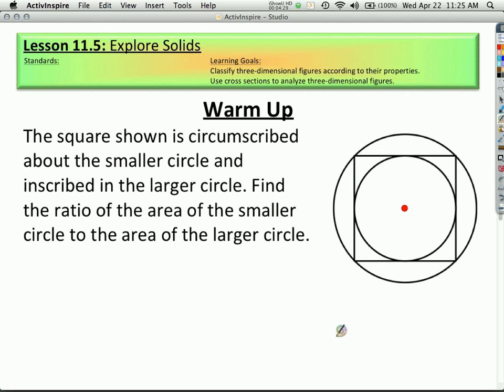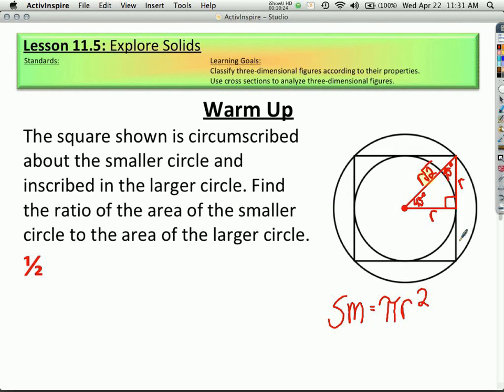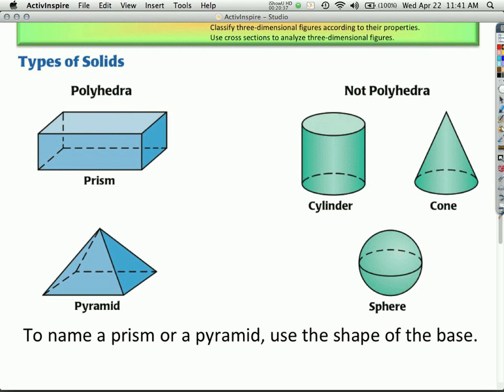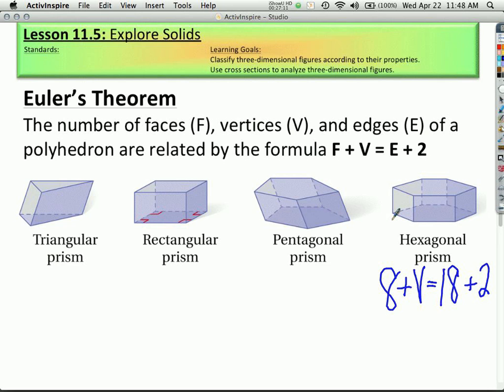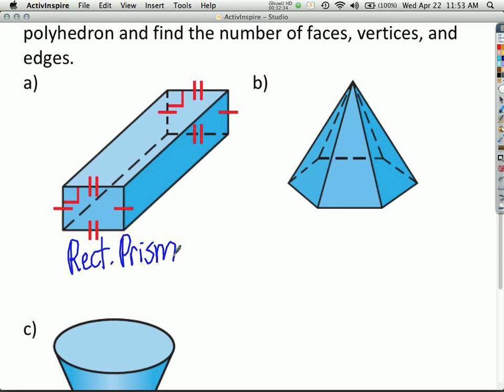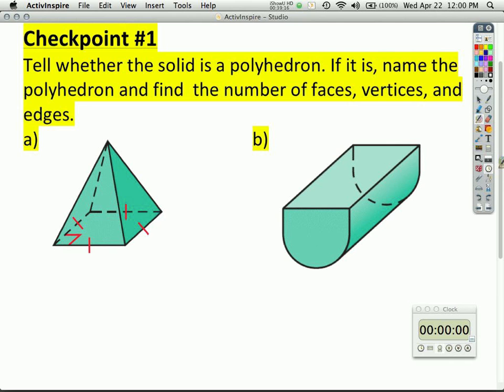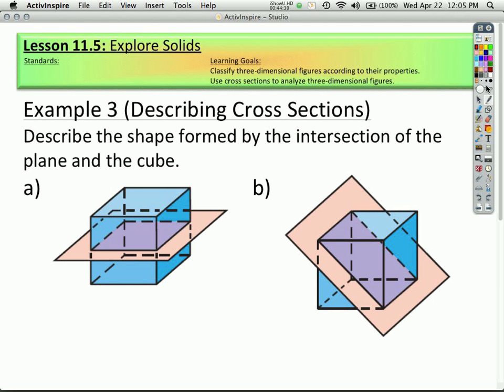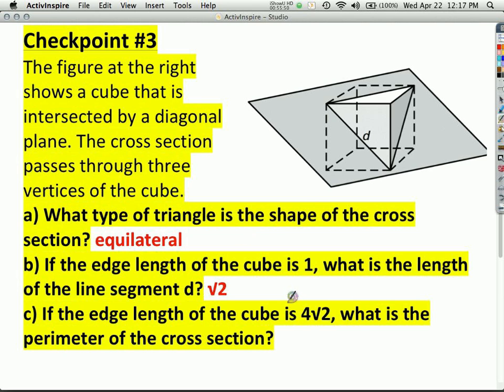Geometry Lesson 11.5 Screencast 2014-2015